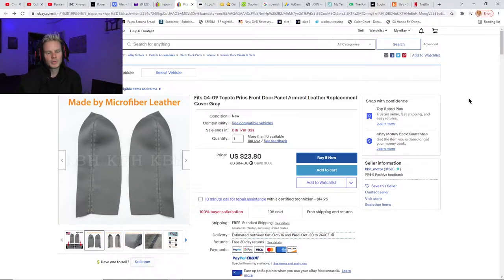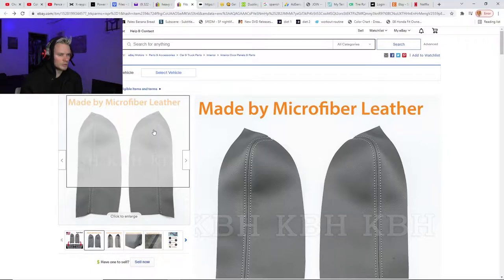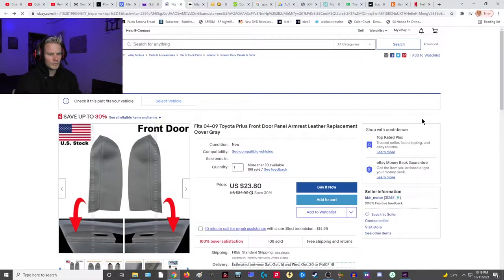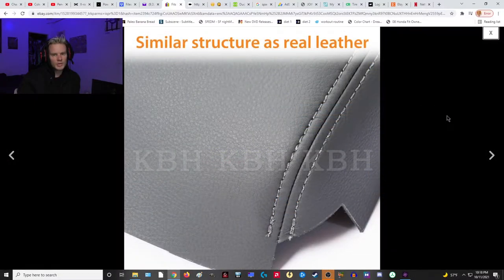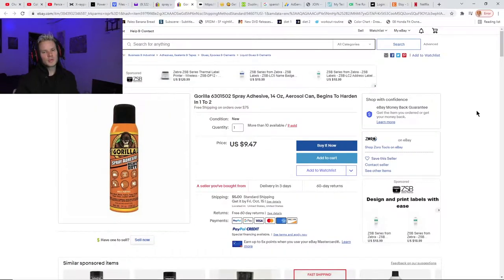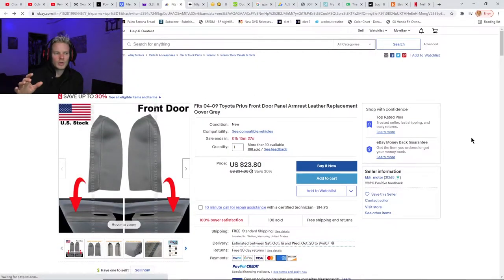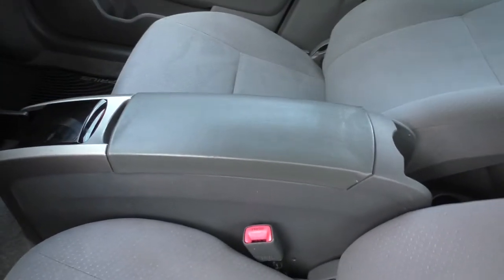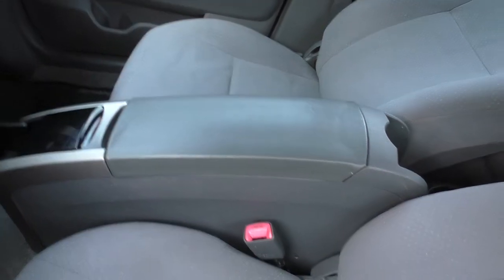04-09 Prius Armrest Fabric Replacement Re upholstery - leather - Door Toyota - 2nd Gen worn stained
Re upholstery onn the 2nd gen prius arm rest. Replacing fabric with a faux leather/vinyl

staple gun
Pre-cut fabric
Spray adhesive
Headliner adhesive: (will be more forgiving if you need to start over)